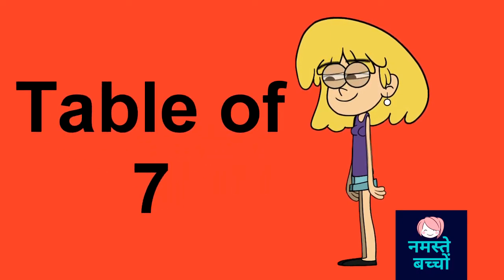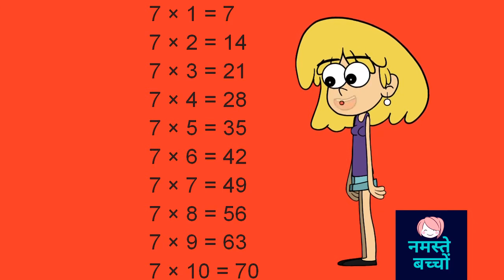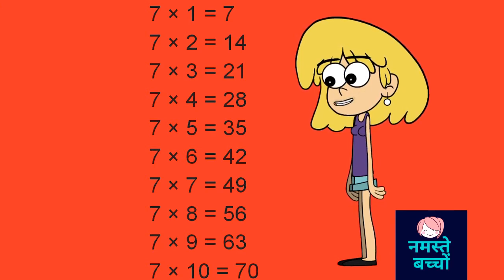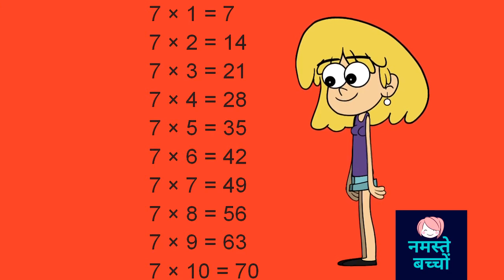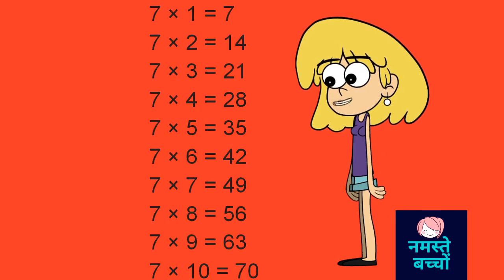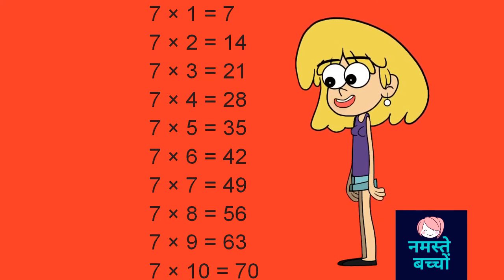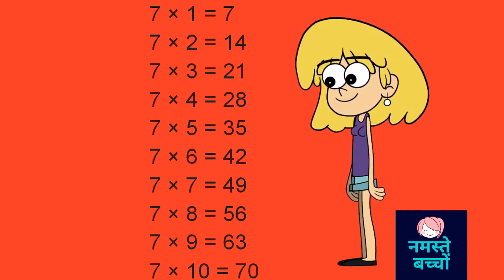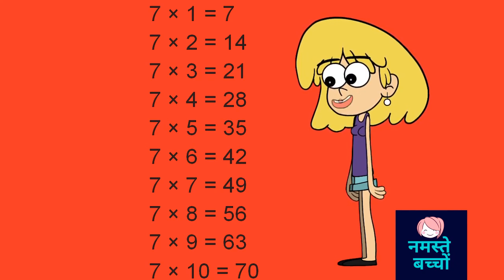Table of 7 || Multiplication of 7 || for kids